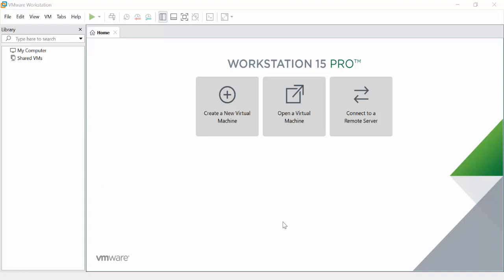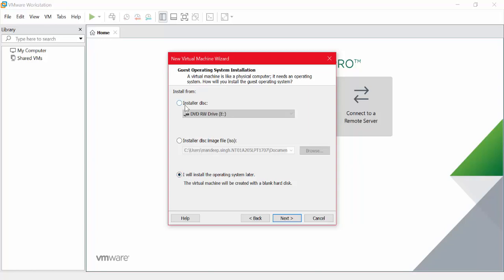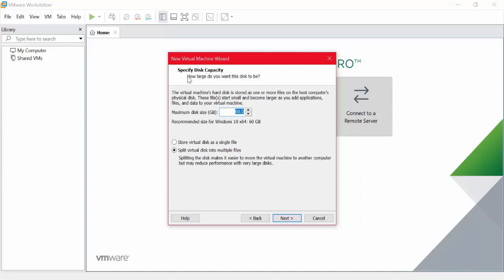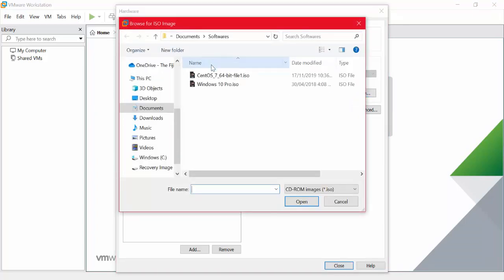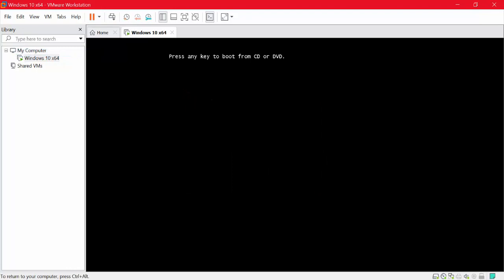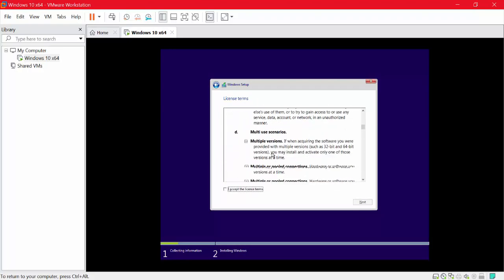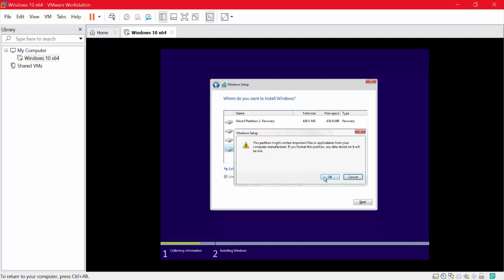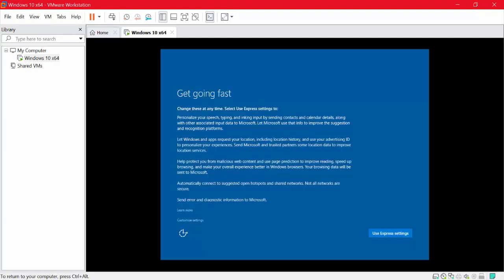Windows 10 Installation using VMware